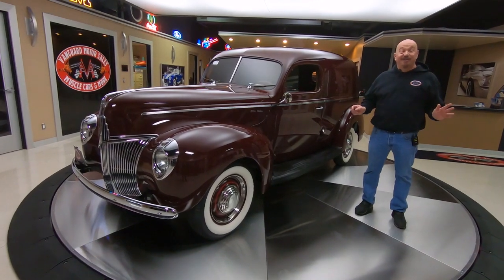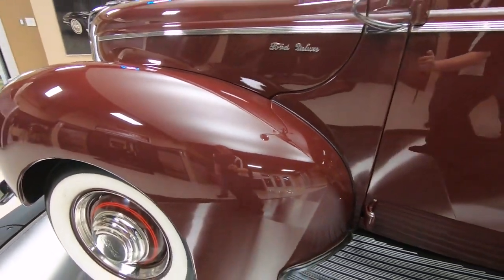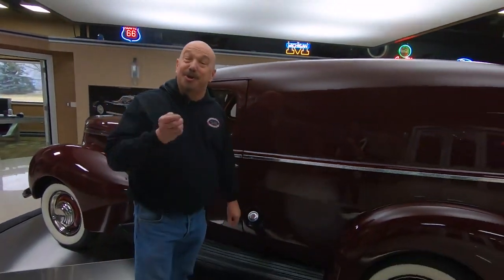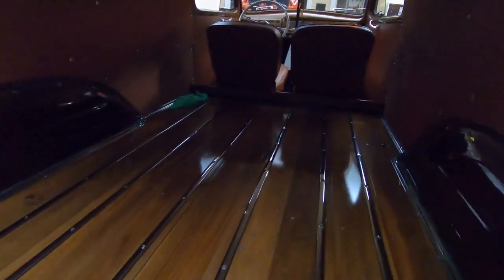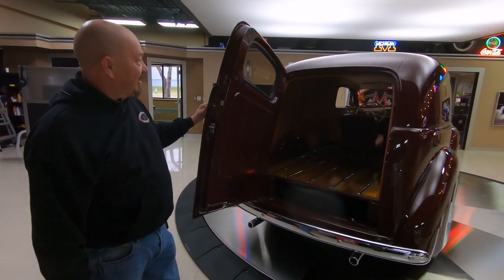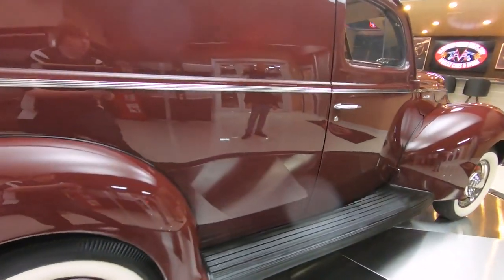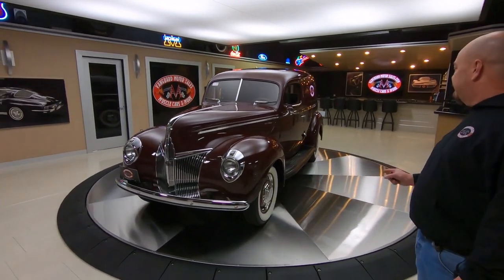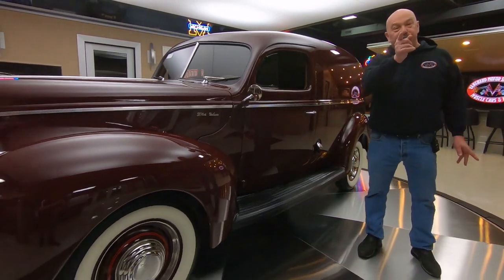1941 Ford Sedan Delivery For Sale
1941 Ford Sedan Delivery
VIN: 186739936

Check out this gorgeous 1941 Ford Sedan Delivery. This 41' Ford has a beautifully straight body, glossy Claret Maroon Paint finish, Tan Saddle Leather Interior, Black Walnut Flooring, Whitewall Tires, along with Polished Components all around that's sure to grab attention as your cruise down the road! This Ford has undergone a complete Frame Off, Rotisserie Restoration with a very high attention to detail that show's throughout! During the meticulous restoration, the electrical system was upgraded to a 12 volt system. Under the hood sits a Ford 239ci Flathead V8 Engine mated to a Flathead Sideloader 3-Speed Manual Transmission. Power is sent to the rear tires though a Torque Tube Rear Axle with an Open Differential. This Sedan Delivery is an absolute joy to drive and there's plenty of room in the back to hold your car show essentials.

The interior of this 41' Ford looks great! Take a look inside to see this Sedan Delivery sporting Bucket Seating, Tan Saddle Leather Upholstery, Faux-Wood Painted Dashboard and Upper Door Trim, beautiful Gauges, Black Walnut Flooring, Rubber Floor Mat, Polished Components throughout, along with a Spare Tire. The underside of this Ford looks great as well! You won't hesitate to place a set of mirrors underneath this Sedan Delivery any day of the week to display the amazing condition of the Frame, Body Color Floors, Running Boards, Torque Tube Axle, Steering and Suspension Components, along with the New Dual Exhaust fitted with Glasspack Style Mufflers that sound amazing!

This 1941 Ford Sedan Delivery is absolutely beautiful inside and out! Traveling along with this Ford is a Vehicle Information Binder, Framed Original Certificated of Title, along with a Display Board as well.

to see over 100 HD photos and our in-depth video for this 1941 Ford Sedan Delivery and over 200 other classics!

Mechanics:
Ford 239ci Flathead V8
- Petronix Electronic Ignition
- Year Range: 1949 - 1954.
- Reds Headers
Offenhauser Aluminum Cylinder Heads
- 24 Stud

3 Stromberg 97 2-Barrel Carburetors
 - Ford Stampings
- Progressive Linkage
Offenhauser Aluminum Intake

Flathead Side Loader 3-Speed Manual Transmission
Transmission # 01A - 7006

Torque Tube Axle
- Open Differential

Dual Exhaust
- Glasspack Style

Body:
- Running Boards in Good Condition
- All Doors Operate Nicely

Interior:
- Dash Custom Painted
- Wood Flooring is Incredible
- Spare Tire

Underneath:
- Painted Nicely
- Bottom of Running Boards looks Great
- Fenders are Clean

Timestamps
00:00 Beauty Shots
00:28 Walk Around
03:57 Test Drive
08:03 Underside
10:55 Under the Hood